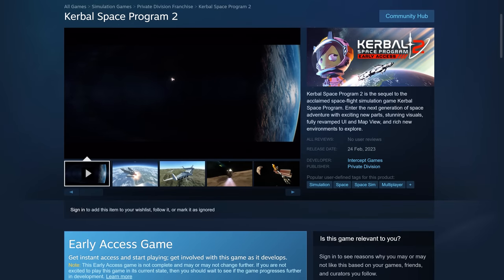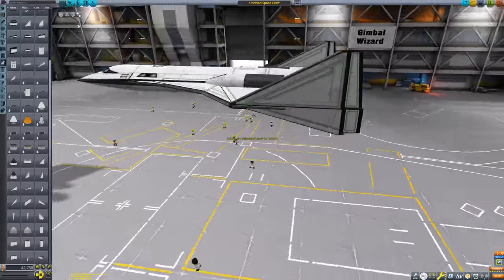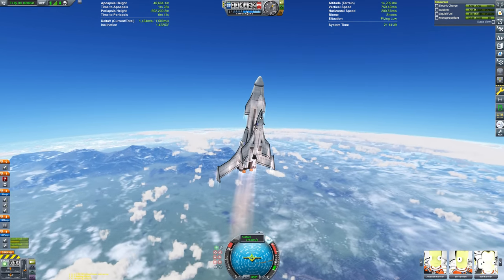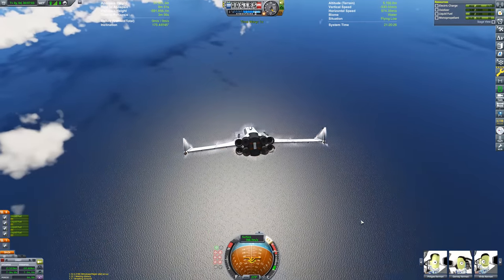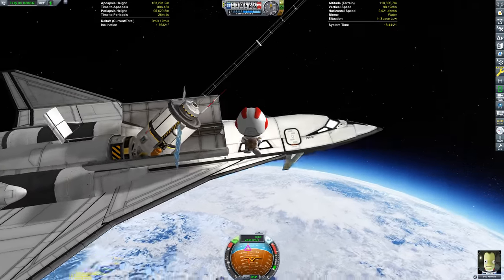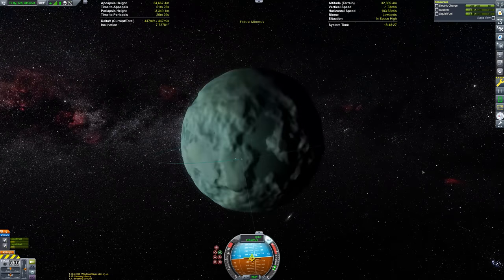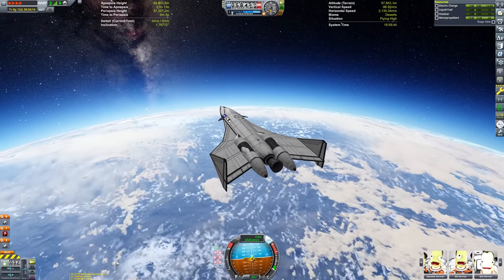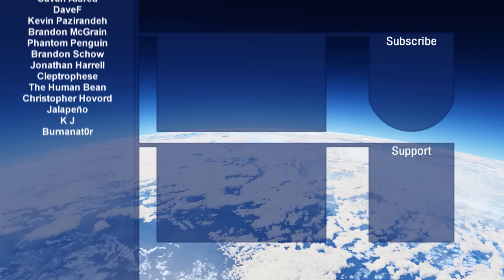KSP: The ULTIMATE Space Shuttle - 100% Reusable!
Today, I decided to showcase the new volumetric clouds in KSP thanks to BlackRack's amazing works! And the vehicle to carry out such a showcase will be a fully-reusable space shuttle, and yes, it's possible to recover ALL stages - no quicksaving or quickloading necessary! All it takes is a creative flight profile...

Chapters
00:00 Intro
00:21 MrOverfloater SSTO
01:35 Shuttle Construction
02:48 Launch Sequence
04:51 First Stage Return
06:40 Shuttle Antics
07:34 Minty Trip
09:43 Shuttle Return
11:50 Please buy my merch MrBeast